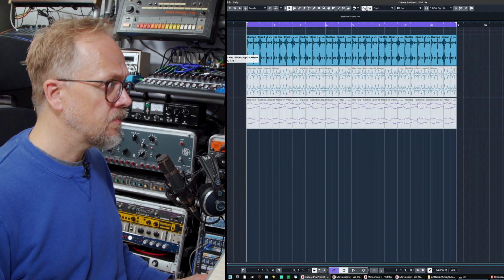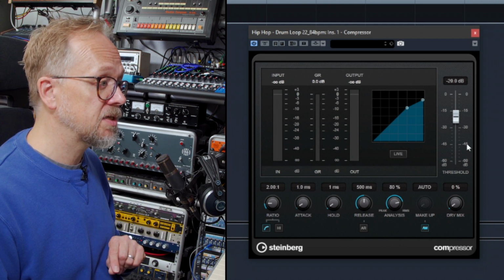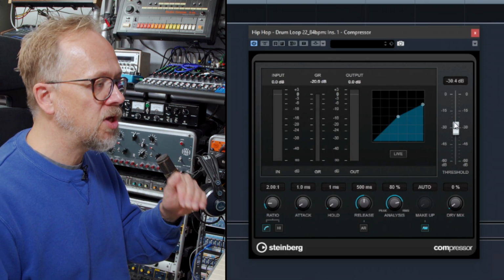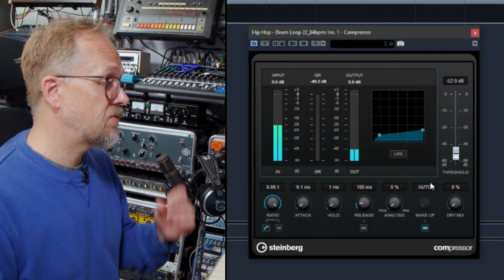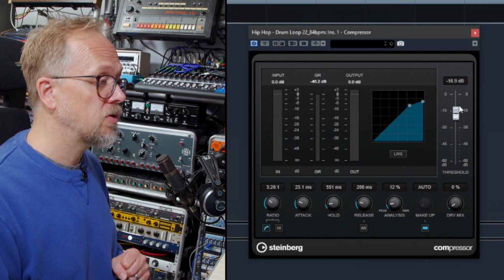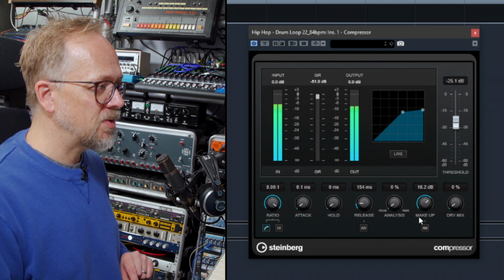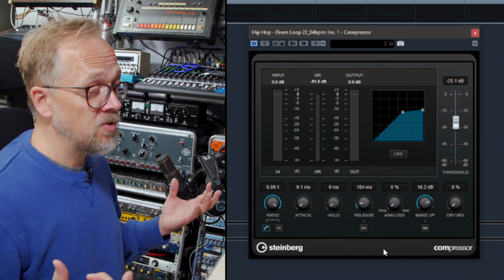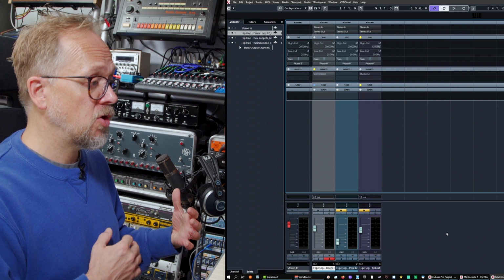Cubase Tutorials: Understanding Compression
This time, Bruce Aisher teaches you how to use Cubase's compressor. You'll learn what compression is and why it's such a powerful tool in mixing and production. Bruce shows you the various parameters found in most compressors, such as threshold, ratio, attack, release and make up. You'll also learn a little bit about the Channel Strip compressor and when to use it.

0:00 Start
0:16 What is compression?
1:04 Insert compressor
1:50 Threshold and ratio
4:36 Attack and release
5:41 Make Up
7:38 The point of compression
9:08 Channel strip compressor
9:56 Recap